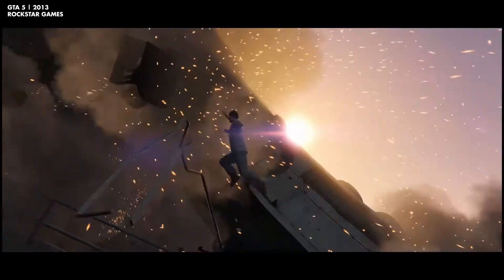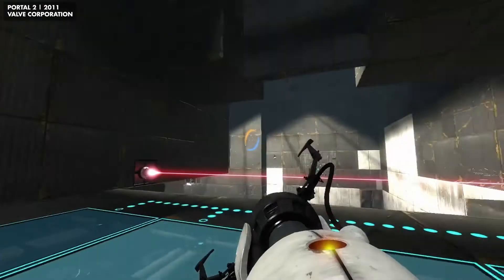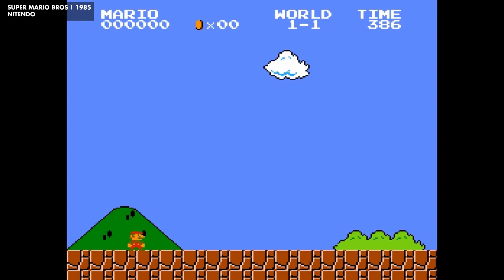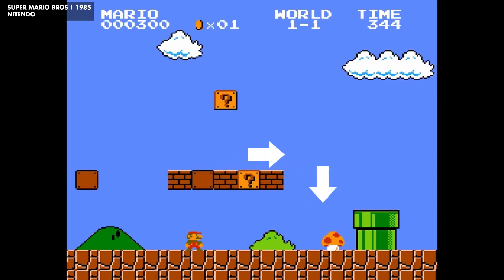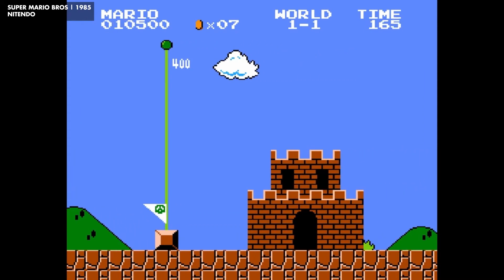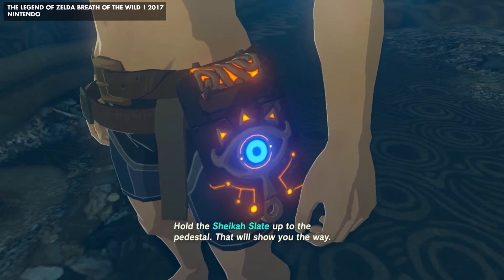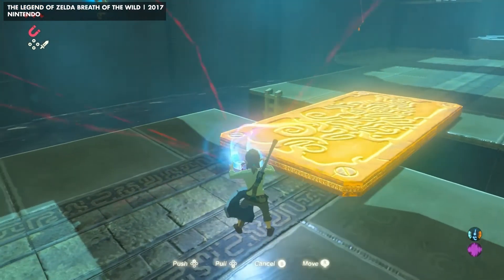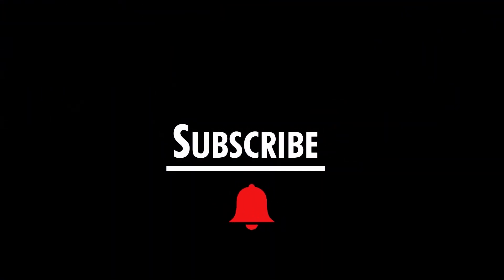Level Design Untold 'Tricks' Teaching Mechanics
Welcome to a bonus episode of the miniseries of Level Design Untold 'Tricks'. In this fourth episode we look at how level design techniques are used to teach players gameplay mechanics through the games world.

VIDEO CHAPTERS:
00:00 - Introduction
01:06 - Teaching Mechanics
01:38 - The Bethesda  Loop
02:45 - World 1-1
05:34 - Link Awakes
08:00 - The Shrines
09:46 - Conclusion

GAMEOGRAPHY: (In order of appearance)
- GTA 5 (Rockstar Games, 2013)
- Hitman 3 (IOI Interactive, 2021)
- The Sims 4 (Maxis Studios, 2014)
- Mario Maker 2 (Nintendo, 2019)
- The Legend of Zelda Breath of the Wild (Nintendo, 2017)
- Spyro Reignited Trilogy (Toys for Bob, 2018)
- Marvels Spider-Man (Insomniac Games, 2018)
- Medievil (Other Ocean Emeryville, 2019)
- Uncharted 4: A Thief's End (Naughty Dog, 2016)
- Luigi's Mansion 3 (Nintendo, 2019)
- Mirrors Edge (DICE, 2008)
- Resident Evil 2 (Capcom, 2019)
- Star Wars
- Portal 2 (Valve Corporation, 2011)
- Fallout 4 (Bethesda Game Studio, 2015)
- Super Mario Bros (Nintendo, 1985)
- Hellblade: Senua's Sacrifice (Ninja Theory, 2017)
- Journey (ThatGameCompany, 2012)

CREDITS:
- Intro Music (Creative Minds) by Bensounds